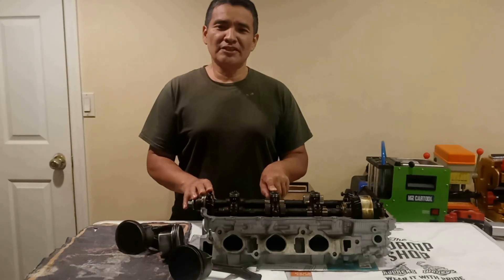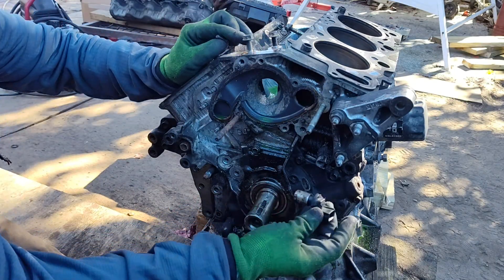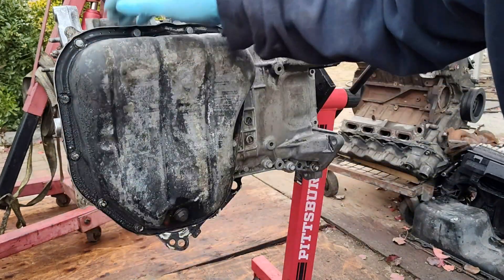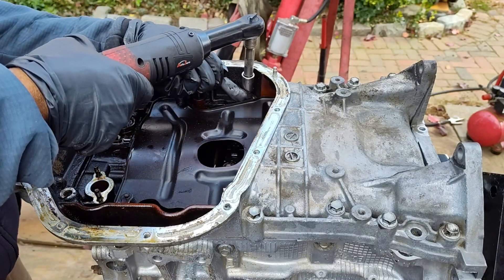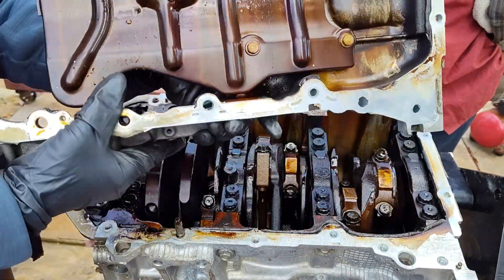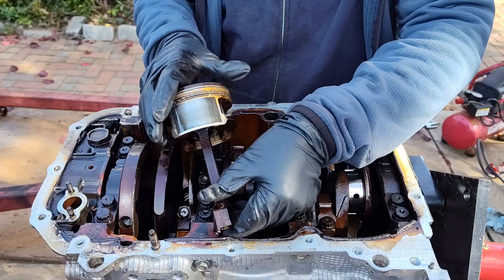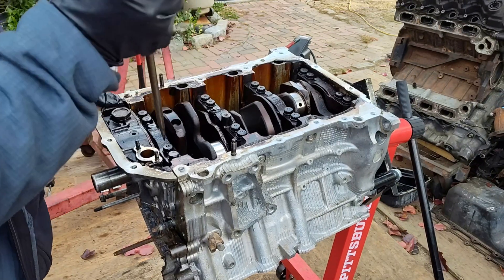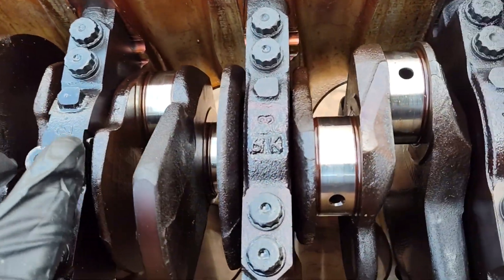Toyota 3MZ-FE 3.3L Engine Rebuild Complete Teardown Process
JMAutoRepair Engineebuild Checkenginelight EngineTeardown ToyotaSienna 🛠️in this video we take you through a complete Toyota 3.3L V6 engine teardown (3MZ-FE) in preparation for a full rebuild. We’ll cover how to disassemble the engine step-by-step, from removing the intake and cylinder heads to inspecting the pistons, crankshaft, and timing components. Whether you’re rebuilding a Toyota Highlander, Camry, Sienna, or Lexus RX330, this guide will help you understand the process, the tools needed, and what to look for during disassembly.

🔍Toyota Sienna 3.3L engine rebuild

3.3L V6 engine teardown

Sienna engine inspection

How to rebuild a Toyota 3.3 engine

1MZ-FE engine rebuild                                                                                                                                    3.3L V6 cylinder head removal

Engine block inspection for rebuild

Sienna worn piston rings diagnosis

Step-by-step engine reassembly guide

Engine bearing inspection procedure

3.3L V6 torque specifications